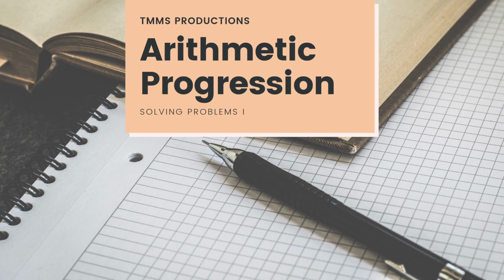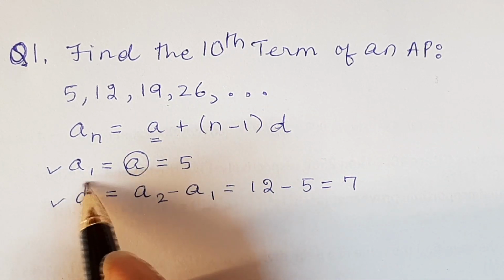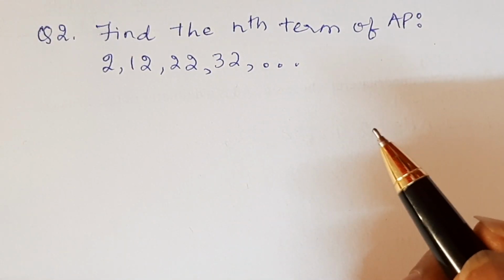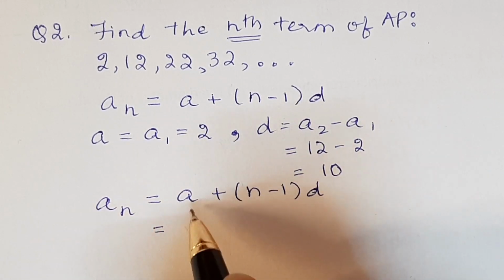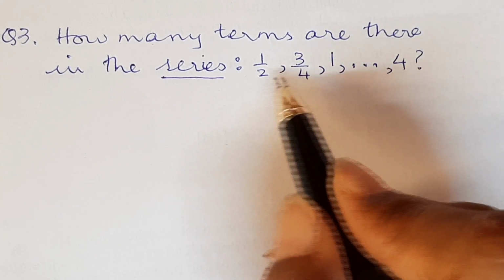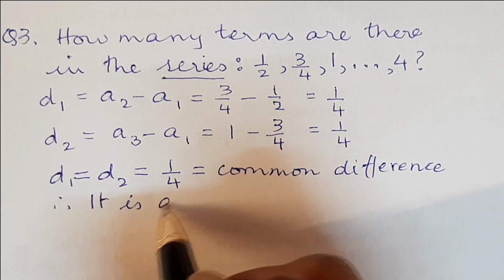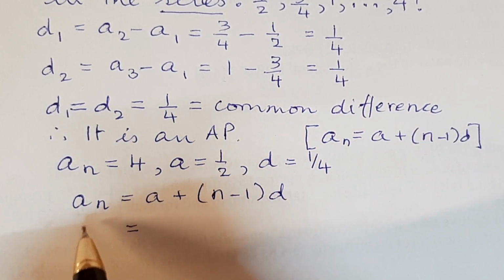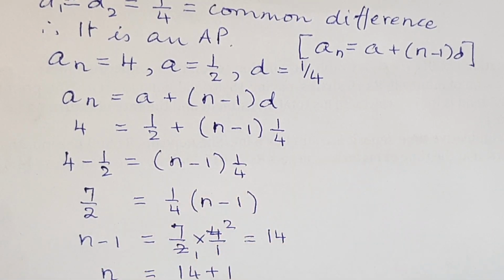Arithmetic Progression : Solving Problems I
In todays video we will be going through solving problems on arithmetic progression.